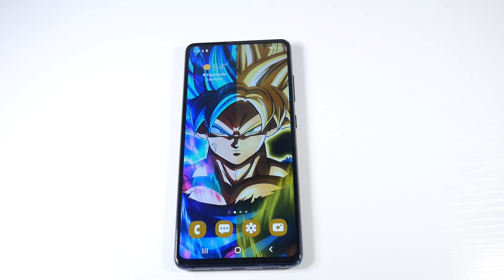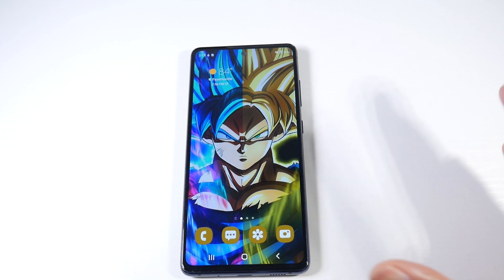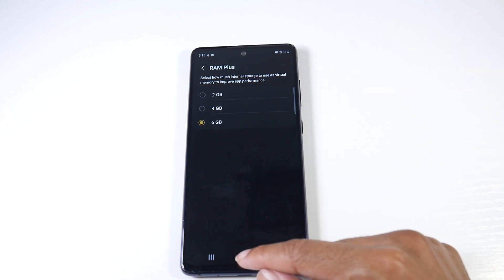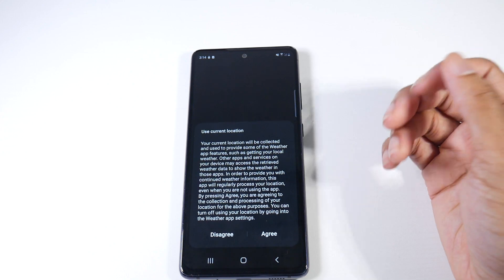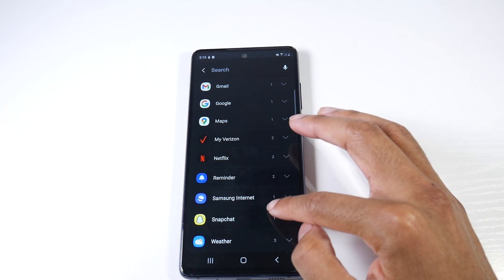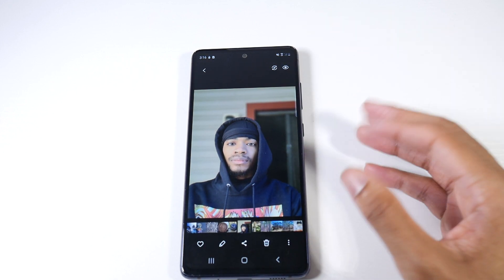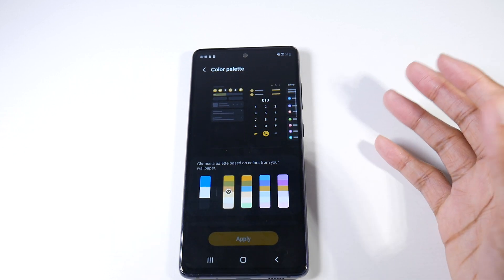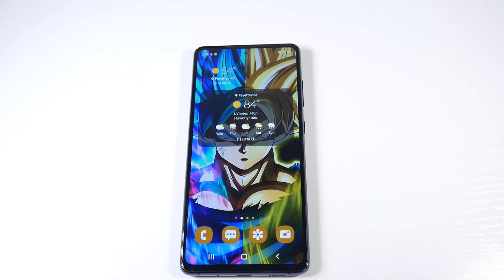Samsung S20 Fe 5G Official One UI 4.1/Android 12 Update! 5 Features You Should Know!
Cheap Prices For Androids:
Samsung S20 Fe Official One UI 4.1/Android 12 Update! 5 Features You Should Know!